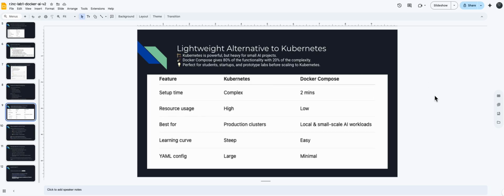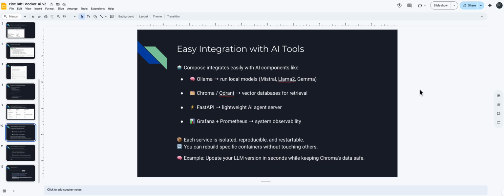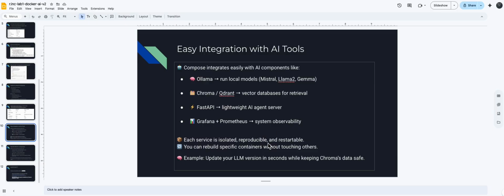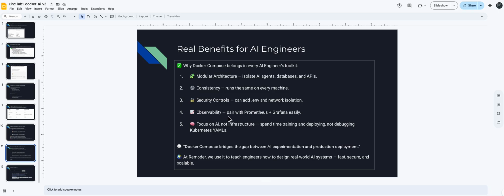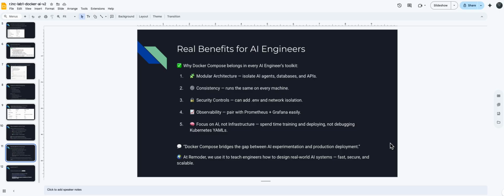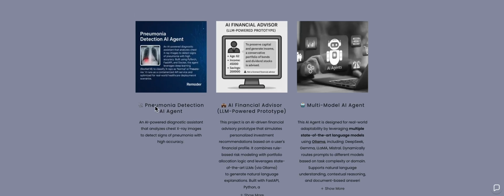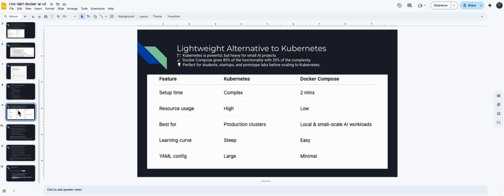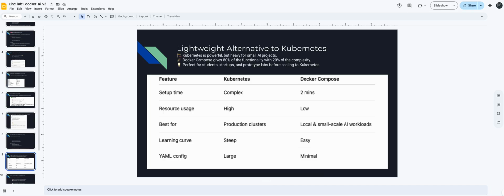Docker Compose + AI: The Unsung Hero of Simplicity | Deploy Your First AI Stack in Minutes - Part 2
🐳 Docker Compose + AI — Part 2: The Unsung Hero of Simplicity 🤖

Why not K8s for testing, labs, demos? Well, in this video, we explore how Docker Compose simplifies AI development — helping engineers go from single-container setups to reliable, reproducible AI systems.

💡 You’ll learn how to:
✅ Quickly spin up an AI stack (FastAPI, Ollama, Vector DB, etc.)
✅ Reuse your environments effortlessly across machines or clouds
✅ Avoid dependency chaos when experimenting with multiple models
✅ Build a clean foundation for real-world, scalable AI apps

At ⁨@remoder-inc we help engineers move from “running one model” to building production-ready AI ecosystems — connecting ollama, langchain , chromadb and fastapi with ease.

🎯 Ideal for: DevOps engineers, AI developers, MLOps practitioners, and cloud professionals exploring AI infrastructure.